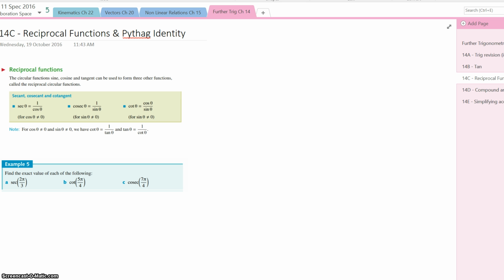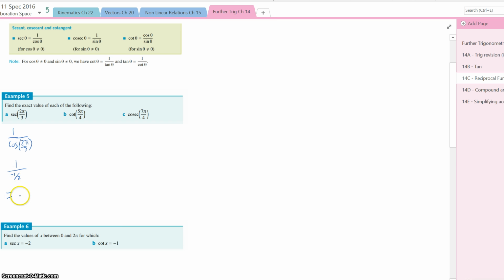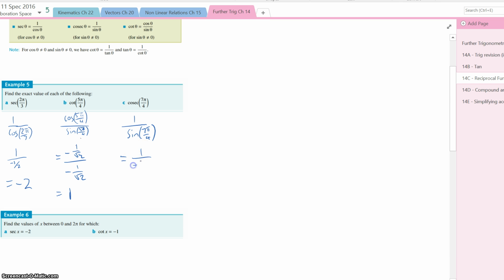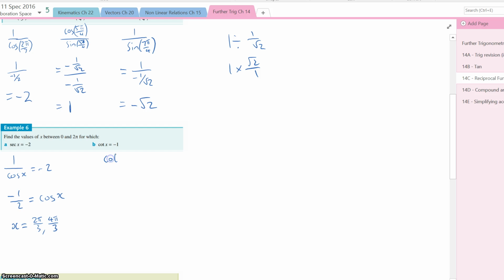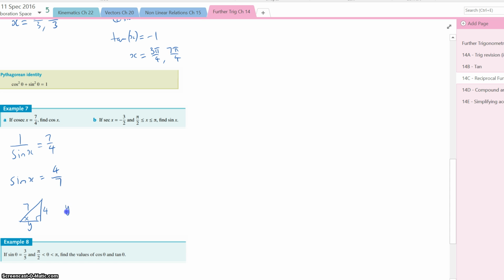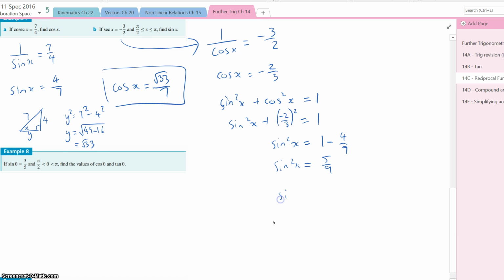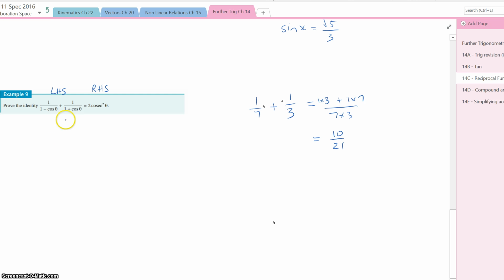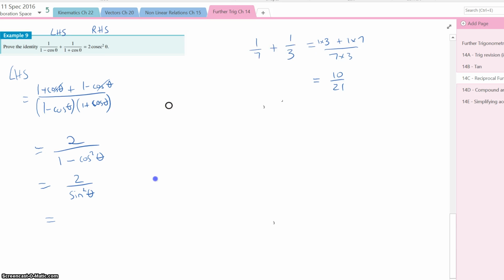Reciprocal Trig functions (Ex 14C)